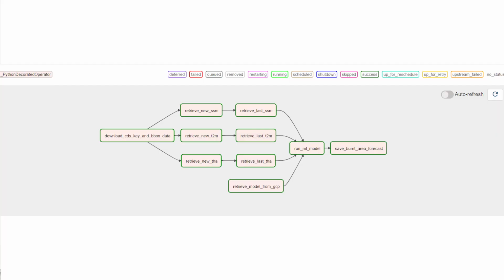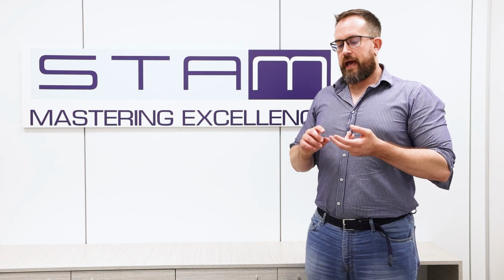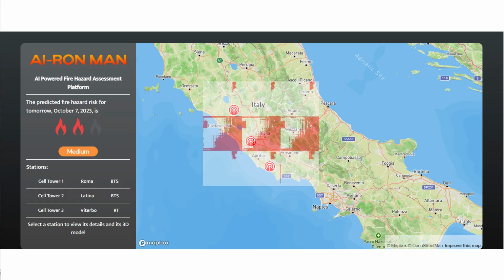AI4CopernicusOpenCallsWinners | AI-RON MAN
AI-RON MAN – AI-based wildfiRe predictiON for the risk MANagement of TLC Infrastructures

Winning project from the 4th Open Call funded by the AI4Copernicus Project
Companies: STAM S.r.l. / Gter S.r.l. / La SIA S.p.A
Country: Italy | Domain: Security